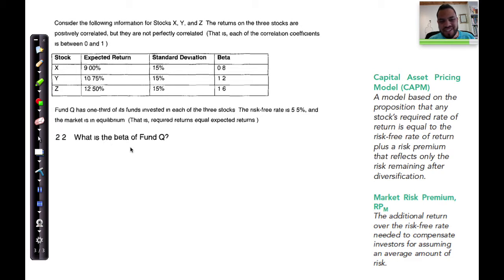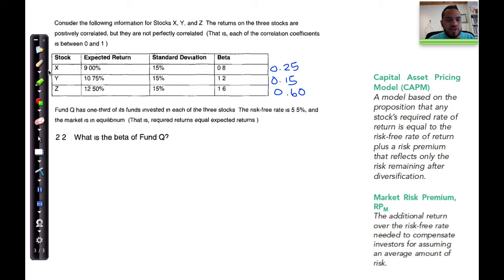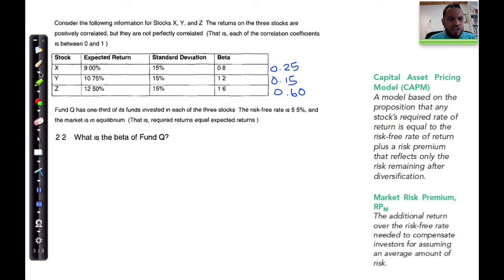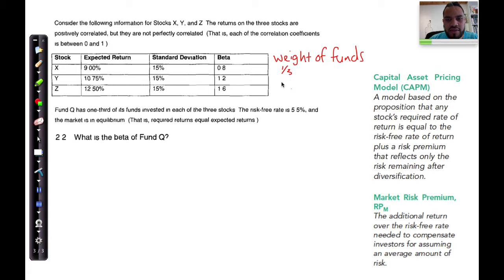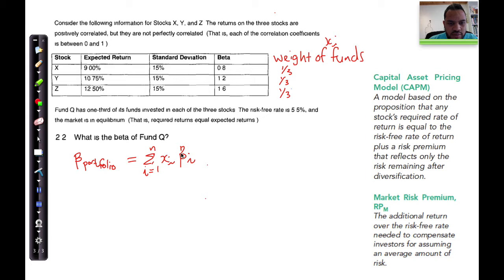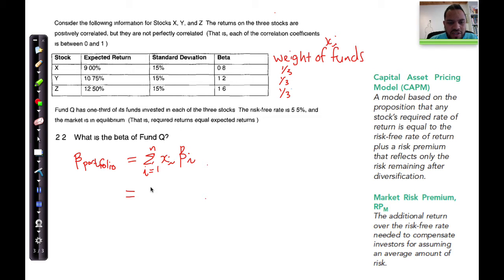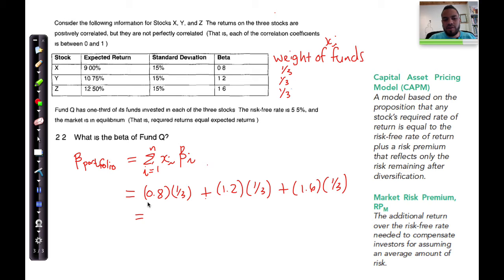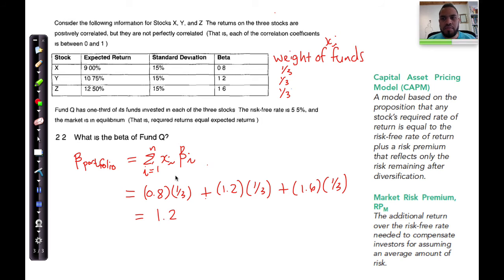201701 MBL922N Exam Q2.2 - Risk and return